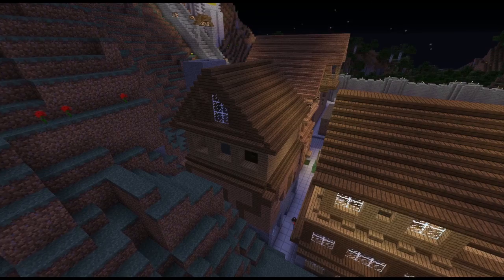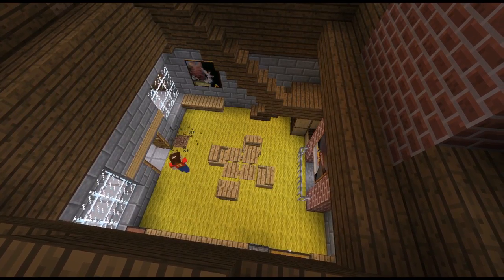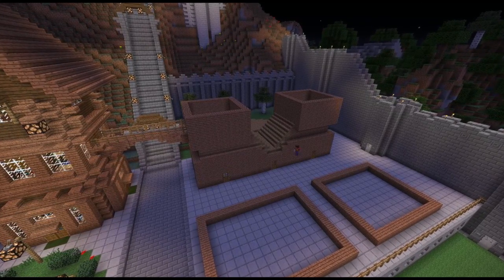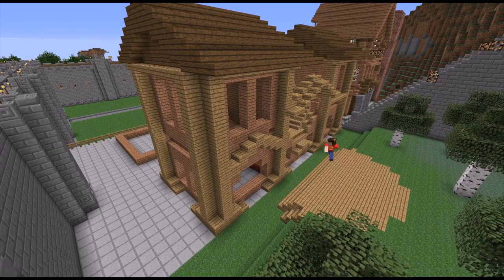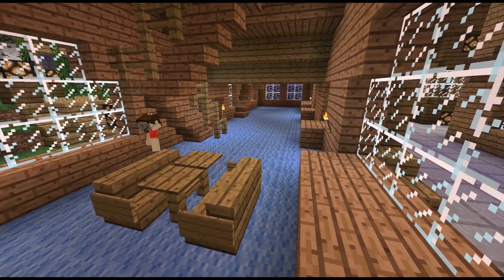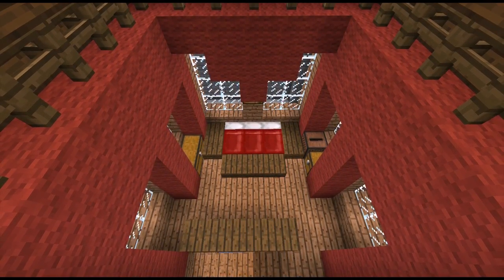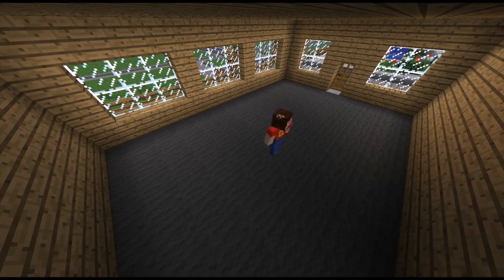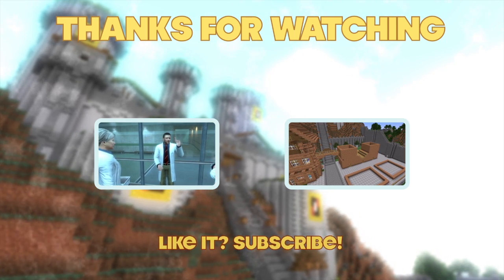Cortlandune Let's Build a Kingdom Episode 3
After watching Shin (of Yogscast fame) I decided to try my hand at building a Minecraft kingdom of my own. It is quite a lot of work to put these together. I'd like to thank all my friends for pushing through all the editing of video and computer problems that got these done. Still have a bunch to go... a lot of editing and a ton of recording.
Thanks!